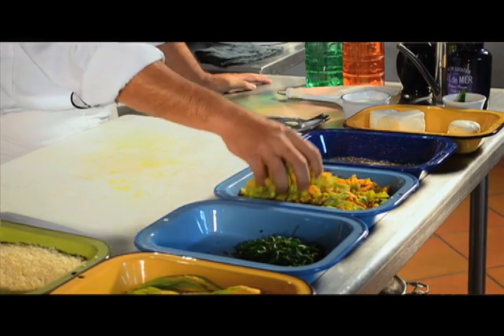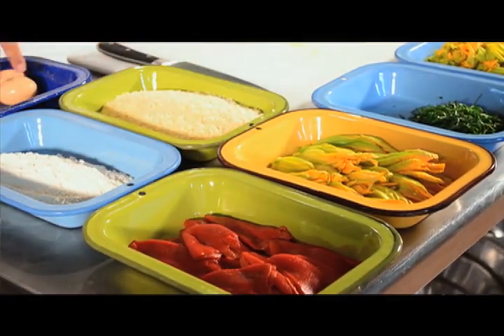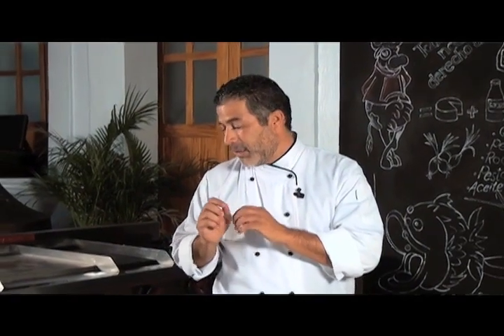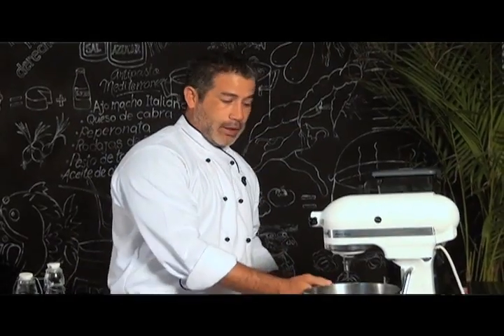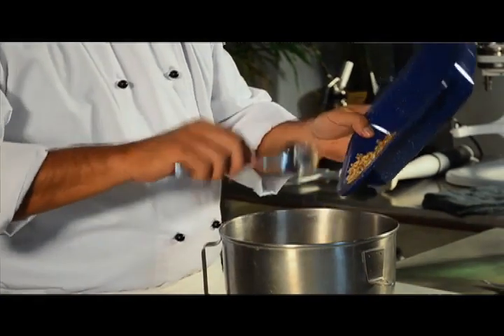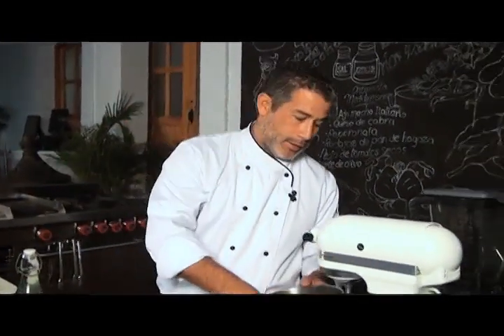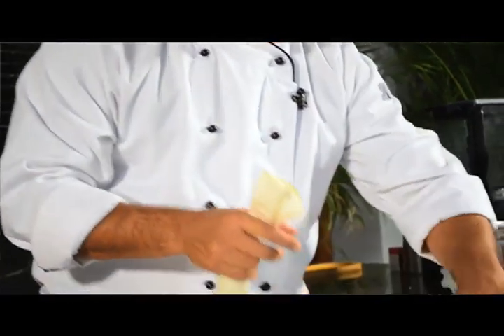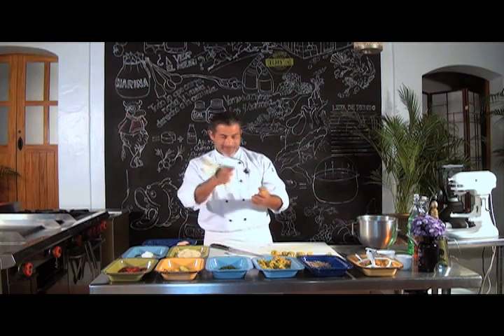Cocina Flores de calabaza rellenas. P 1.